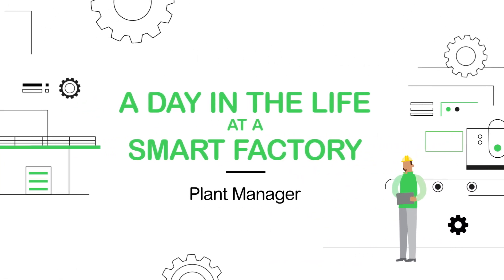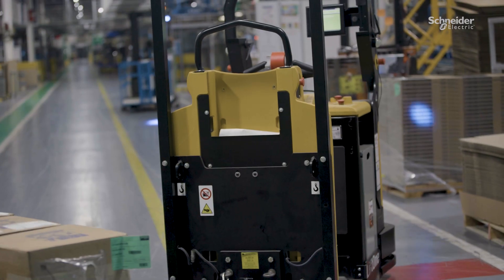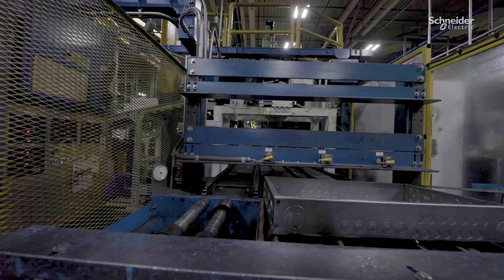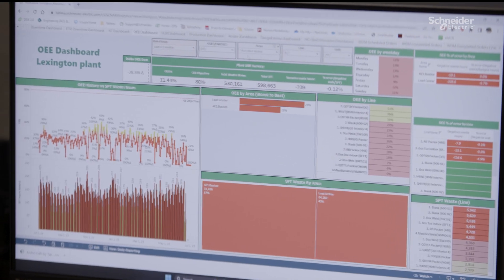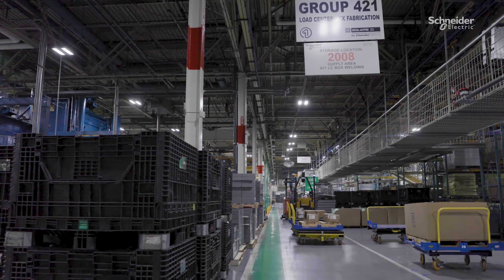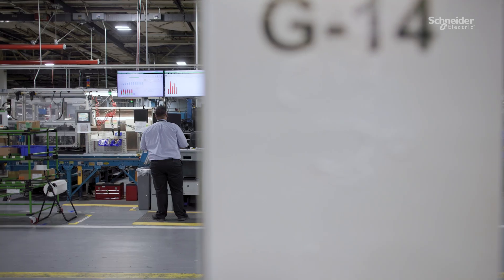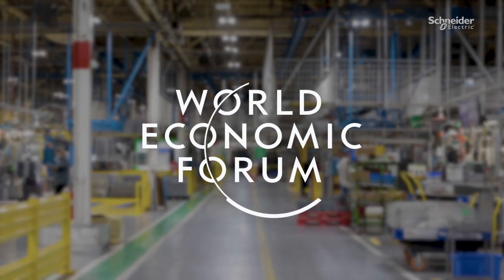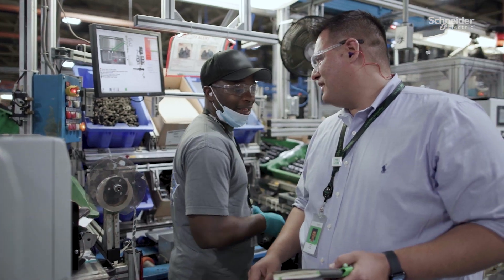A Day in the Life at a Smart Factory: Plant Manager | Schneider Electric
What does a day in the life of a manufacturing engineer look like at a smart factory?  Jorge Romero, the Plant Manager at Schneider Electric's Lexington, Kentucky facility, discusses his experience working in a smart factory and how he utilizes smart technology to ensure safety for employees and quality for customers. Learn more about Industrial Digital Transformation and how your facility can get started on its digital transformation journey today.

👋 GET TO KNOW US BETTER